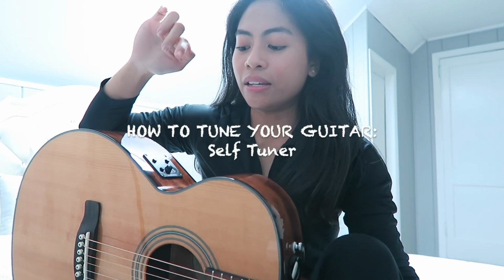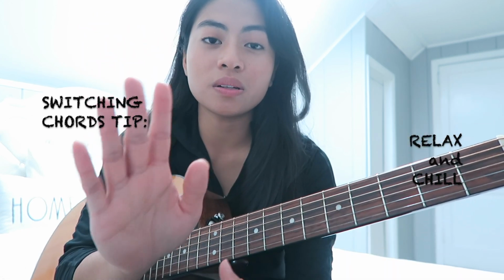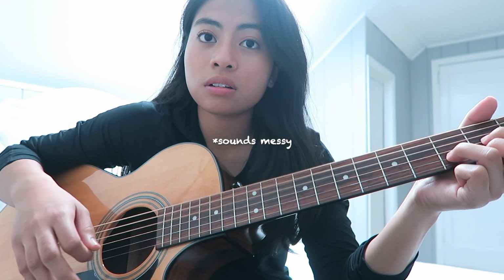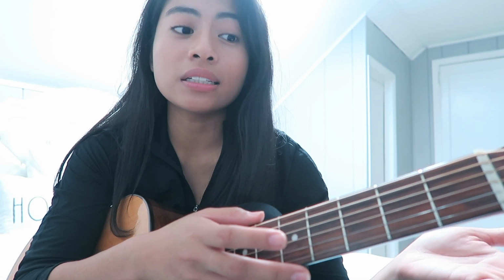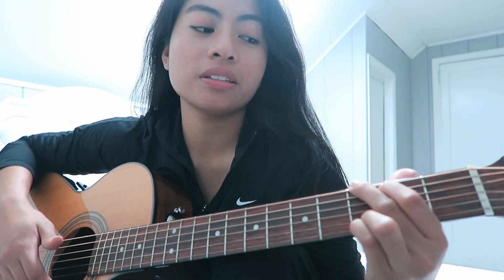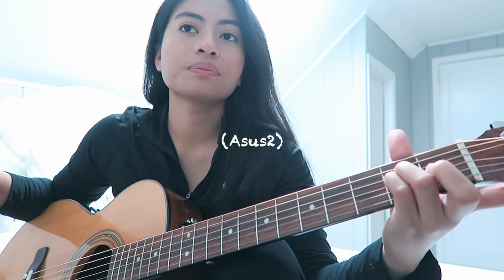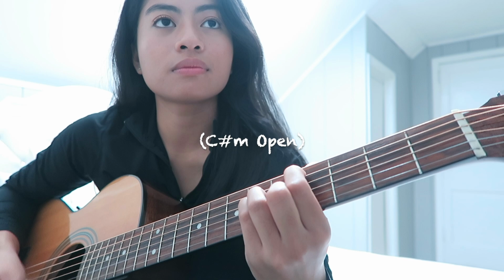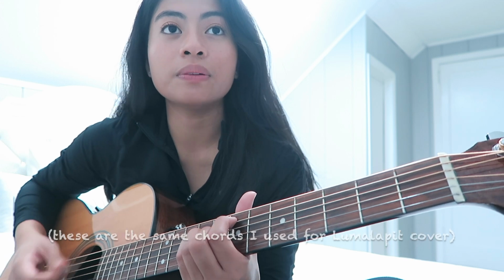Guitar Tutorial & Tips for Beginners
Hello everyone!

I read a lot of your comments and messages and most of you really want to learn the guitar to lead worship or to just simply worship Him during your quiet time. I'd love to help all of you achieve that, therefore, I made a tutorial and gave tips for all the beginners out there. I don't know if there is a correct way to start learning the guitar but this is how I learned and improved over time. My hope is for you guys to get better and use your own talent to give Him the glory and praise He deserves.

God Bless!